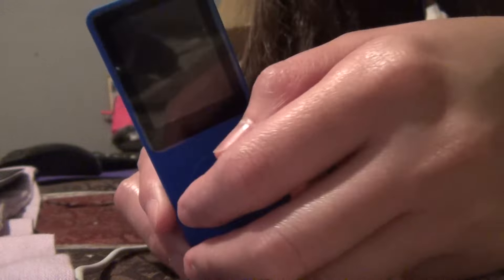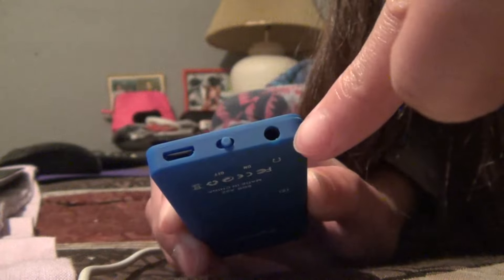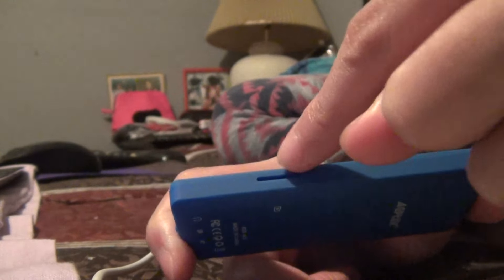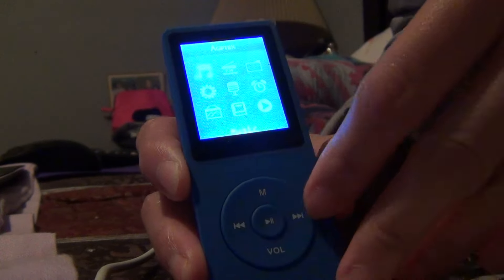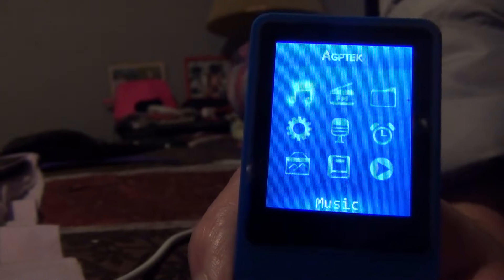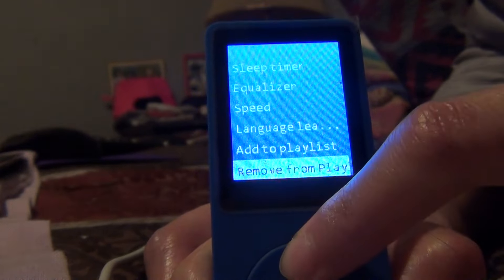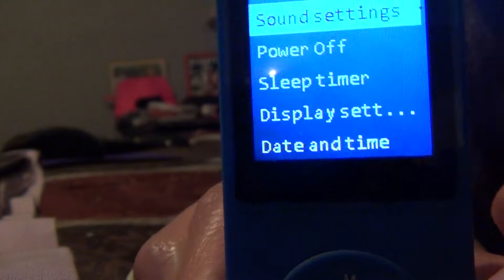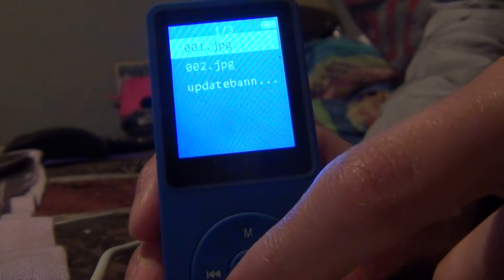MP3 player 8gig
AGPtEK [2016 NEW UI] A02 8GB & 70 Hours Playback MP3 Player Lossless Sound Music Player (Supports up to 32GB), Dark Blue

This is pretty awesome to used, its 8gig you can download the song whatever you want you can insert a micro SD its great!. you can save an ebook, video, pictures and you can set the settings what ever you want. You can save document etc. This is pretty awesome you better have it just check out the link at the bottom.